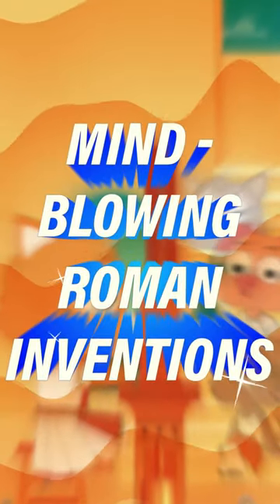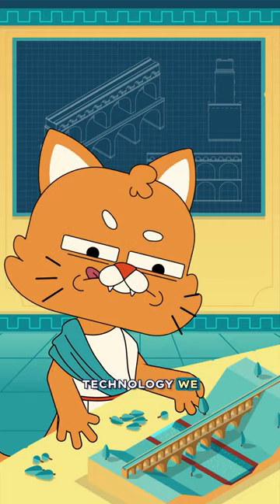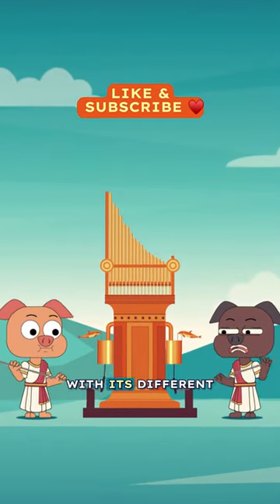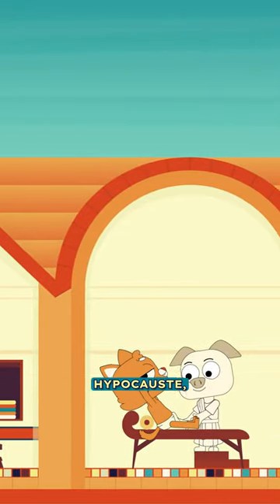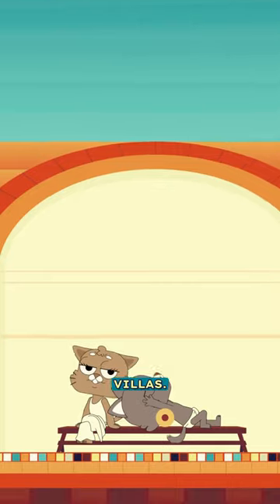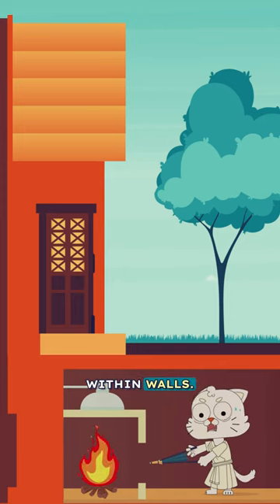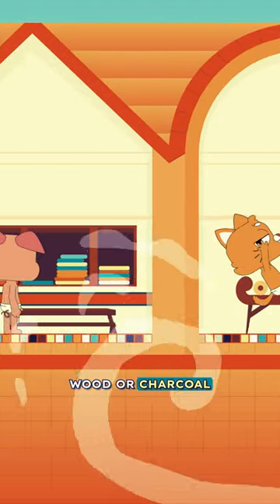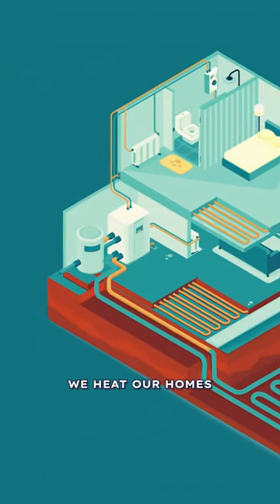Mind-Blowing Romans Inventions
Discover these Mind-Blowing Romans Inventions !

Many romans inventions set the basics for the technology we still use today.

The Romans' hydraulis, a precursor to the modern organ, utilized water to create a variety of tones with its different-length pipes.

It was used in Roman amphitheatres, and religious events.

They also developed the hypocaust, an innovative underground heating system for their baths and villas.

A boiler channeled warm air or water through a network of pipes beneath floors and within walls.

It was made of columns of tiles and bricks, in between which the hot water or air circulated.

Wood or charcoal was used for the boiler to fuel the hypocaust.

This heating system has greatly influenced the way we heat our homes today.

Head over to our Discord to discuss, share your thoughts, and connect with fellow KEZACO enthusiasts

Creating content is our passion and livelihood. We'd be thrilled if you join us on this journey!

EXPLORE OUR CONTENT IN MULTIPLE LANGUAGES! 🌍